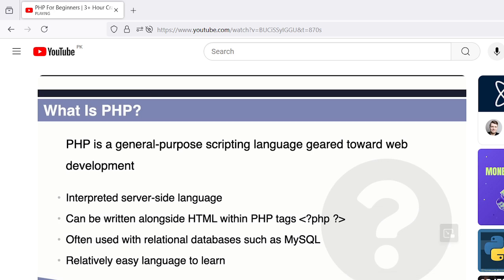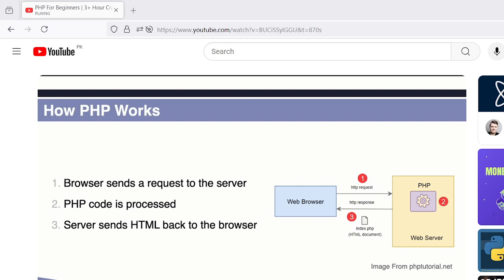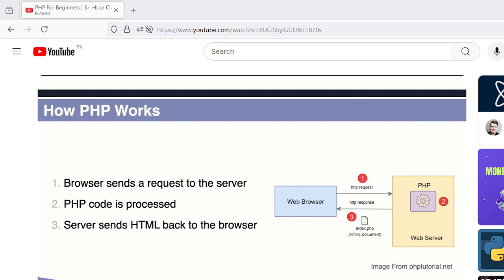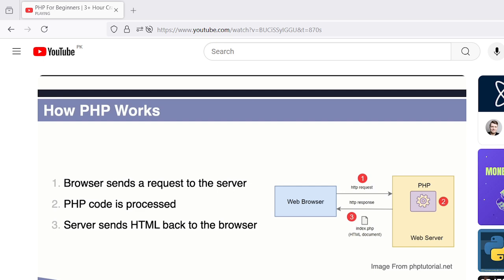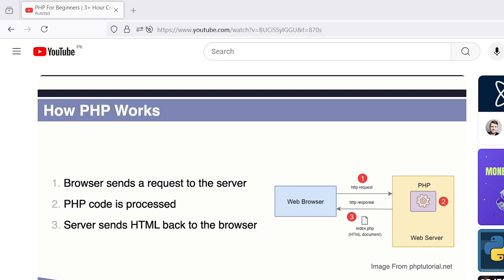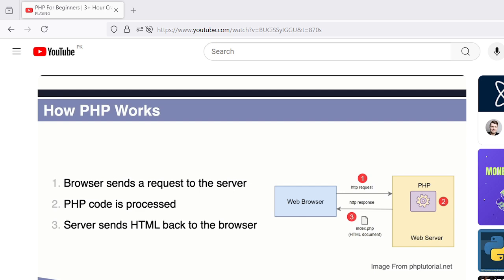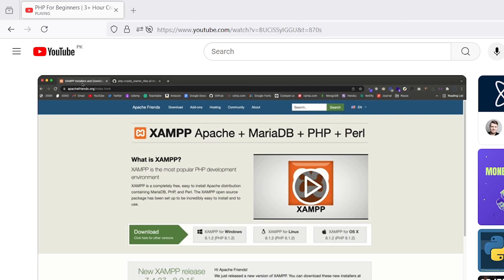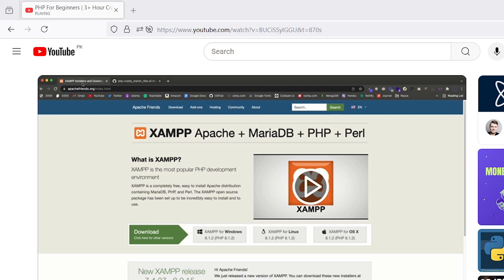php learn basics